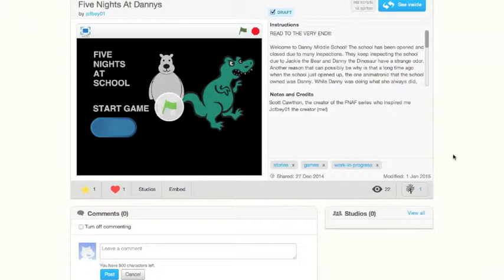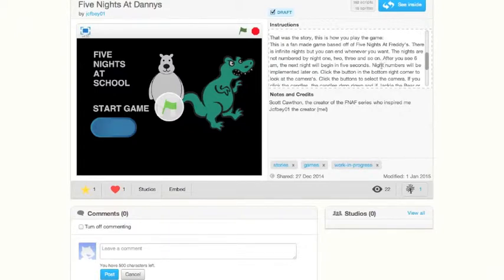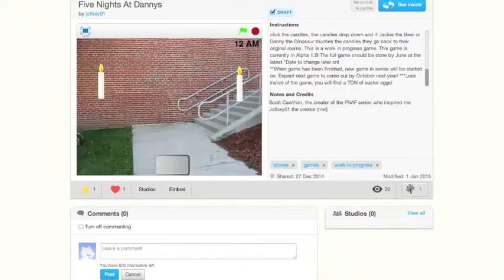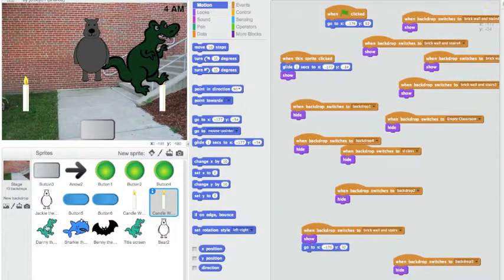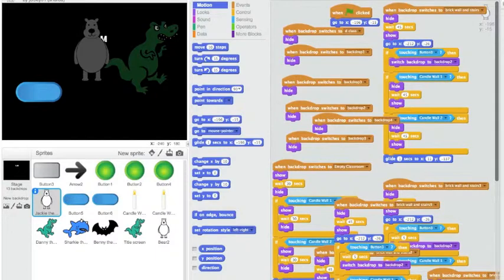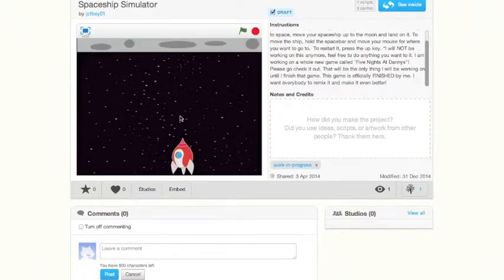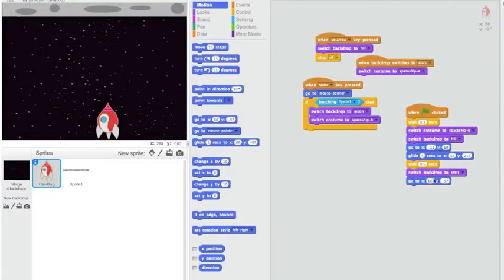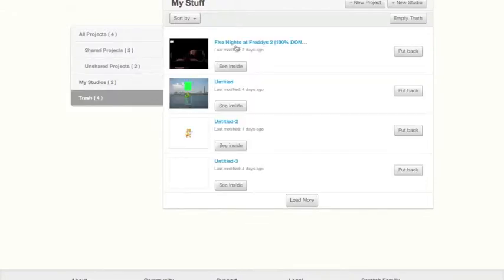My Games I'm Creating!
If you enjoyed the video, go punch that like button in the face, like a boss!